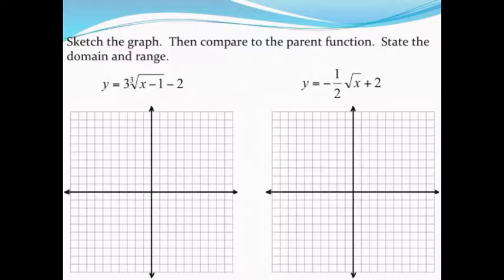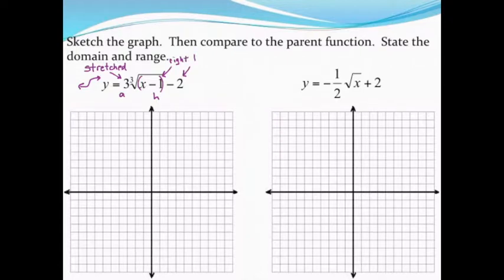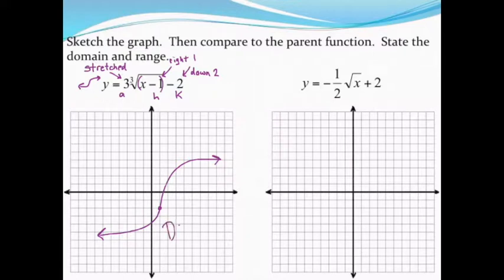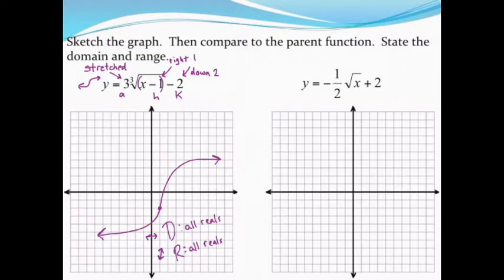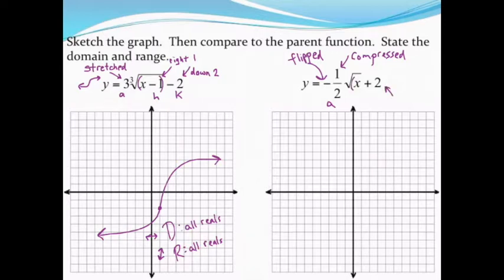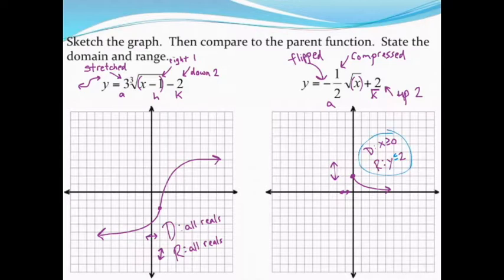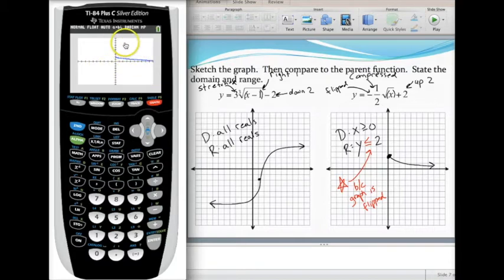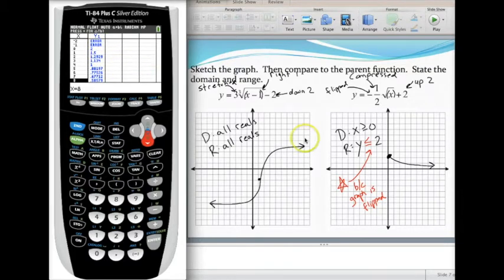Graphing square root and cube root functions Part 3